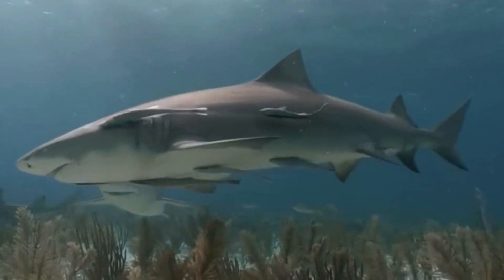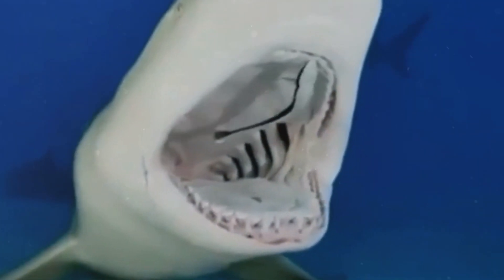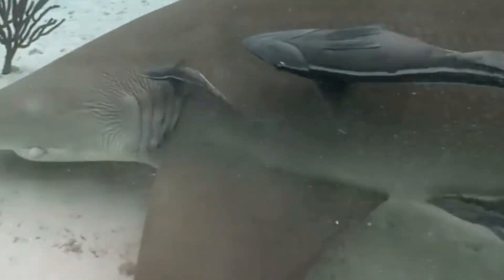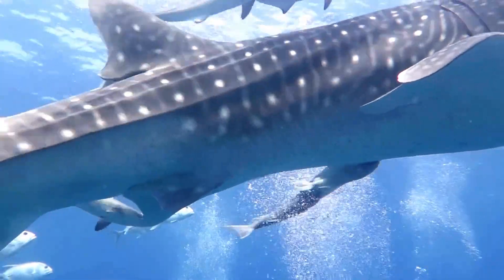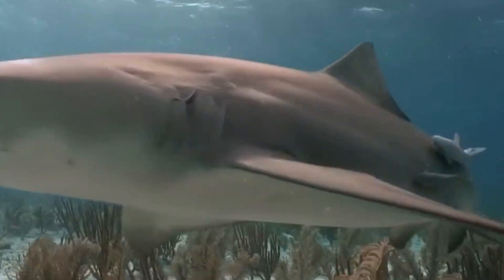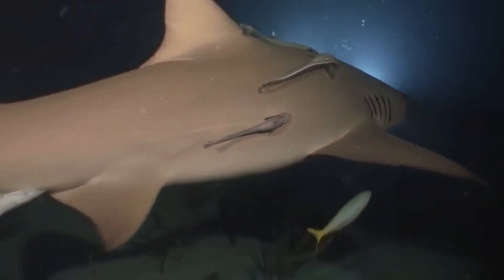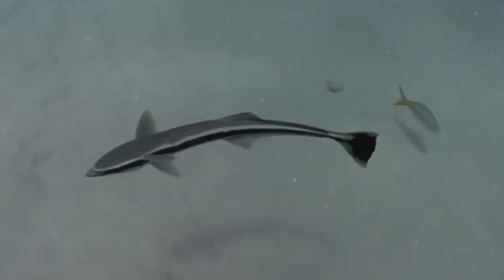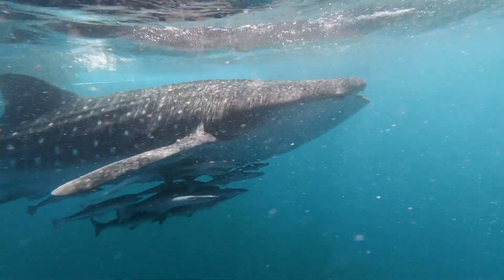Why these small fish attach to sharks?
Why do these small fish attach to sharks? These fascinating creatures are known as remoras. Uniquely equipped with suction cups on their heads, they have evolved to attach themselves securely to sharks.